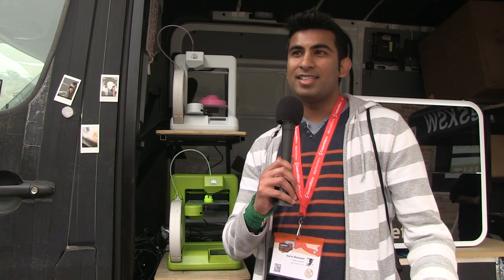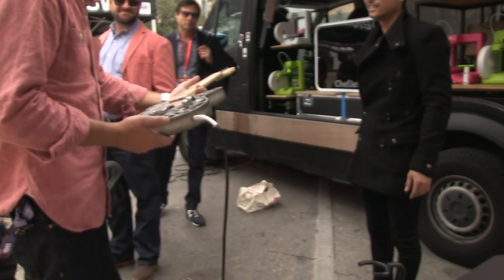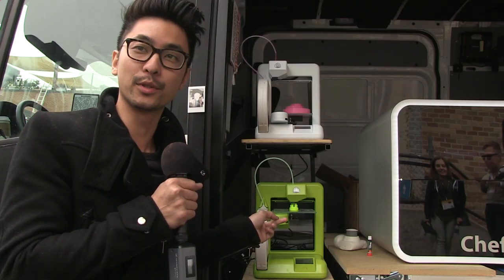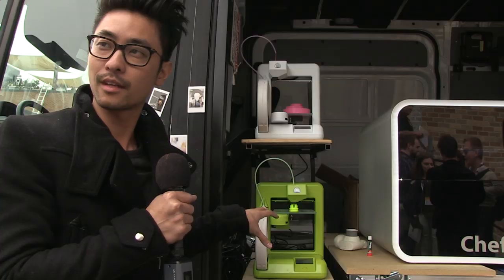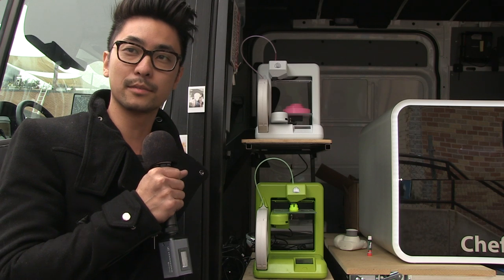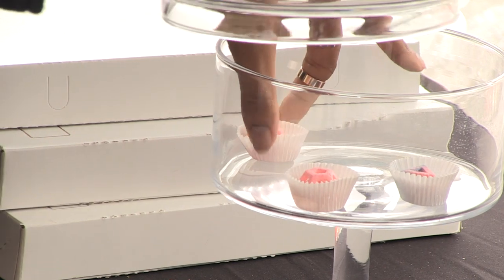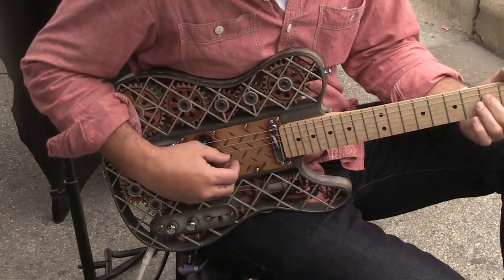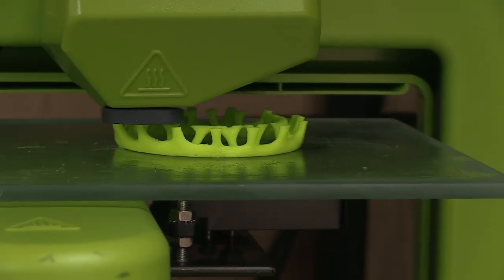3D Printing Food with ChefJet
What is the future of 3-D printing?

That is still up for debate, but at South by Southwest, it is all about the edible swag.

Only a few blocks away from Mondelez International's 3-D-printing Oreo machine, SXSW attendees can find 3-D printed candy.
3D Systems, one of the largest makers of 3-D printers, is handing out colorful, sculptural candy printed by the company's line of "ChefJet" printers. The printers use sugar, water and alcohol as the building blocks for its candy, which taste sugary and fruity.

Earlier this year, 3D Systems announced a partnership with Hershey to find ways to use 3-D printing technology to produce foods, including confectionery treats.

The ChefJet series of printers are expected to be available in the second half of the year and start at price below $5,000. The printers are designed for high-end bakeries, cake shops and for special events.

Videography/Editing by Jeffry Zavala, Grace Alfar.
Produced for Waywire.